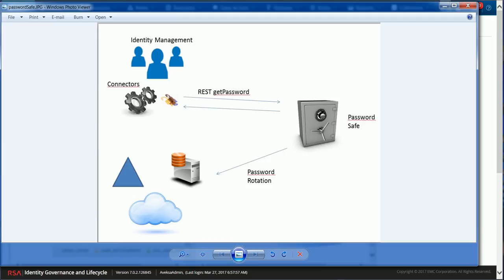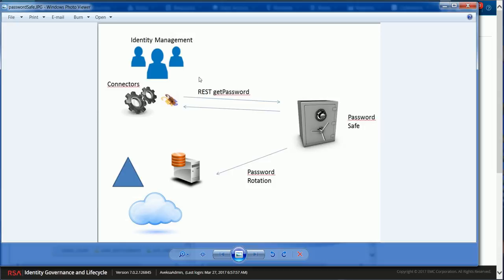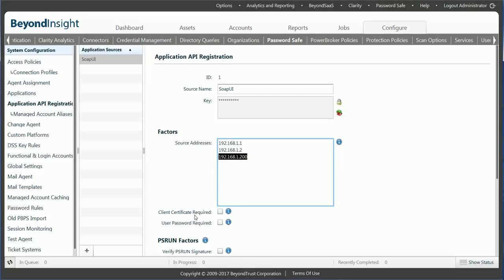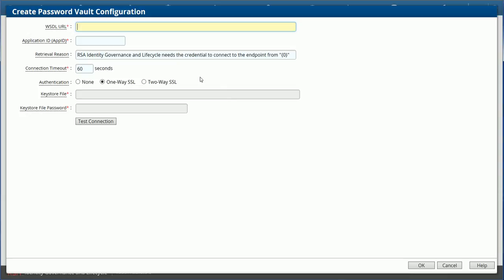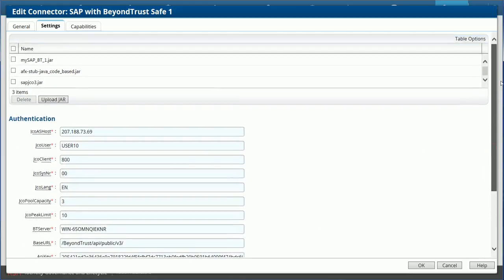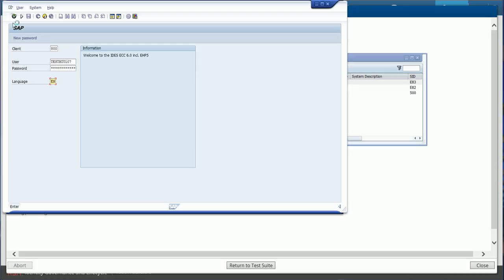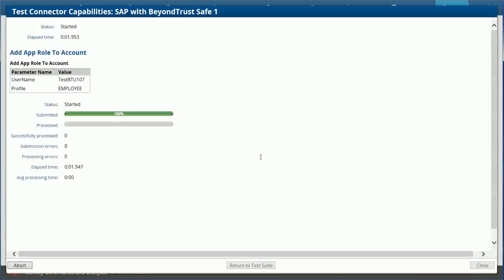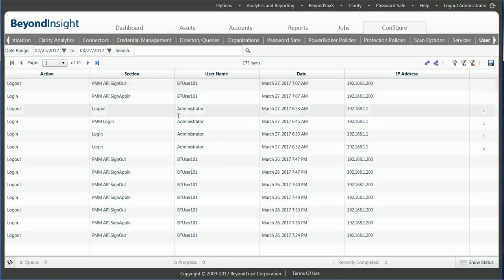BeyondTrust + RSA : SAP Connector with Password Safe support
This is the future of IAM:  Take those privileged accounts passwords out of IAM and put them into the Password Safe.
Soon, auditors will nail organizations that store passwords for privileged accounts into a database or outside of the Password Safe or Vault.